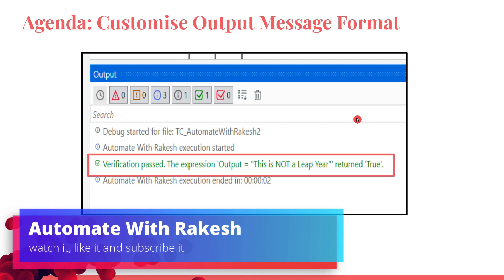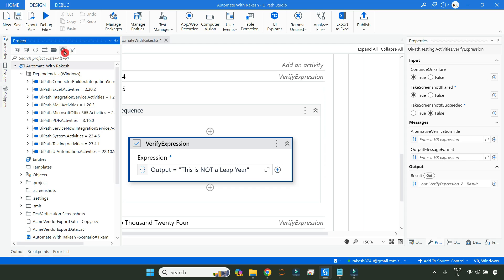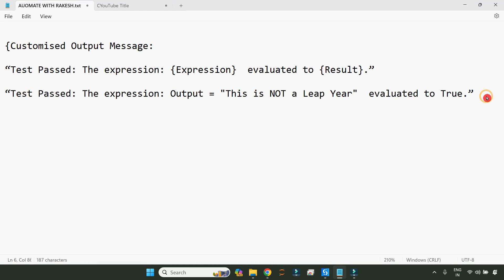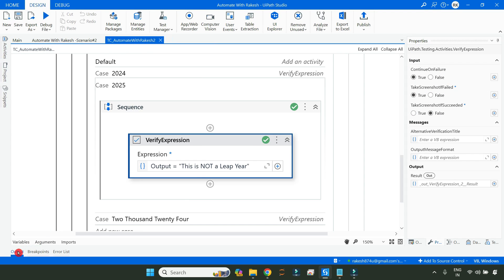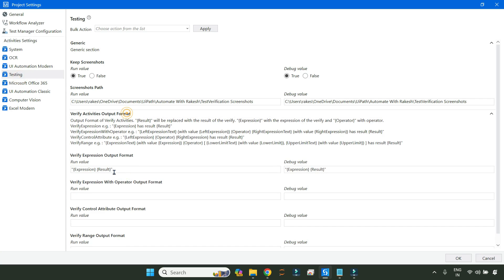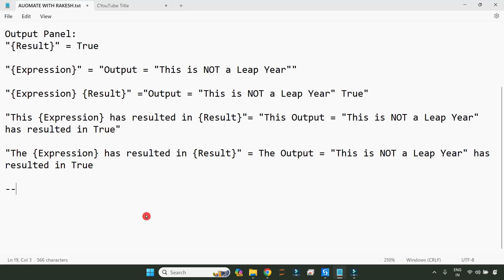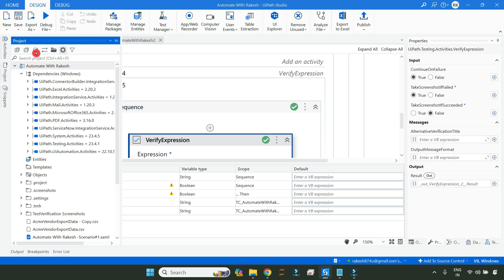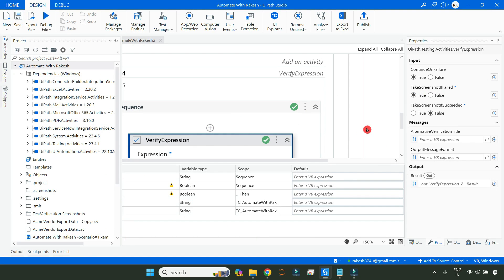A Deep Dive into OutputMessageFormat in UiPath Test Verification Activities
In This Video, Join us as we explore the ‘OutputMessageFormat’ property in UiPath, a crucial feature for customizing your output messages.Whether you’re a beginner or an experienced developer, this video will equip you with the knowledge to enhance your workflow efficiency!

In this tutorial, you’ll learn:

What the OutputMessageFormat property is and why it matters.

How to set global output message formats in UiPath Project Settings.

Practical examples of using different formats for better communication and reporting.

Tips and tricks to make your output messages concise, informative, and user-friendly.

Don’t miss out! Let’s dive into the world of automation together!
My Notepad Data Shown in the Video:
Output Panel:
"{Result}" = True

"{Expression}" = "Output = "This is NOT a Leap Year""

"{Expression} {Result}" ="Output = "This is NOT a Leap Year" True"

"This {Expression} has resulted in {Result}"= "This Output = "This is NOT a Leap Year" has resulted in True"

"The {Expression} has resulted in {Result}" = The Output = "This is NOT a Leap Year" has resulted in True

Get Answers to:
How to use OutputMessageFormat Property of UiPath Verification Activities?